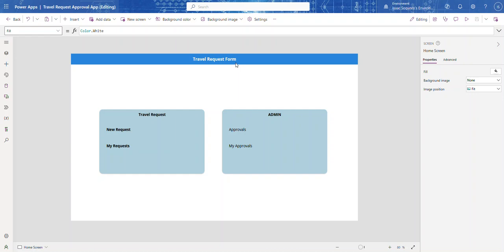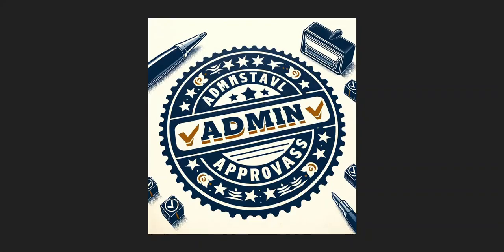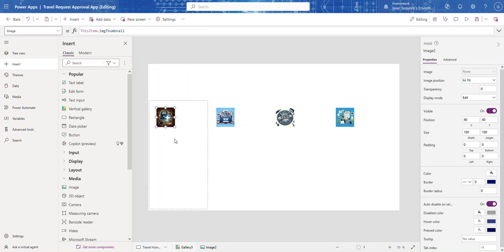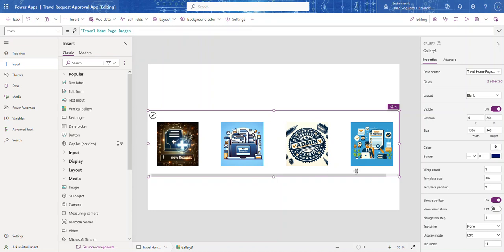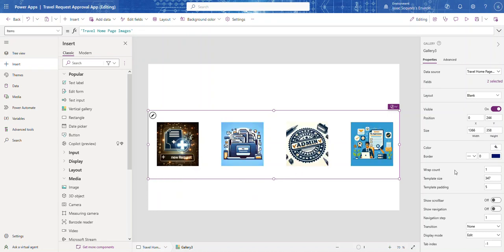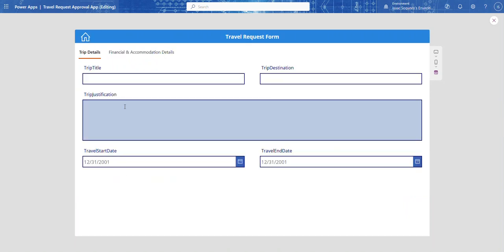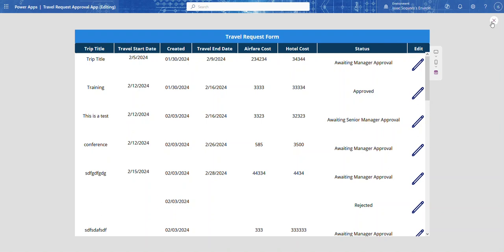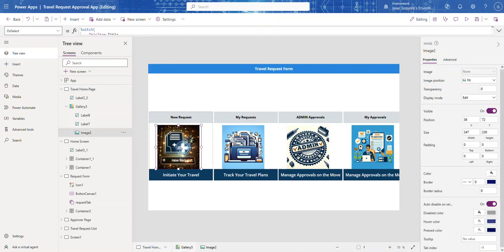Master Clickable Galleries in Power Apps: Display & Interact with Images! 🖼️🔍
🌟 Welcome to our comprehensive guide on utilizing galleries in Power Apps! 🌟

In this tutorial, you'll learn the ins and outs of creating interactive galleries. Discover how to showcase images with dynamic titles and subtitles, and make them clickable for an enhanced user experience. Perfect for both beginners and seasoned Power Apps developers!

🔹 What You'll Learn:

Step-by-Step Guide to Set Up Clickable Galleries
How to Display Images with Titles and Subtitles

🔹 Why Watch?